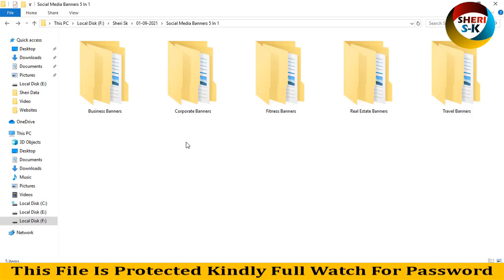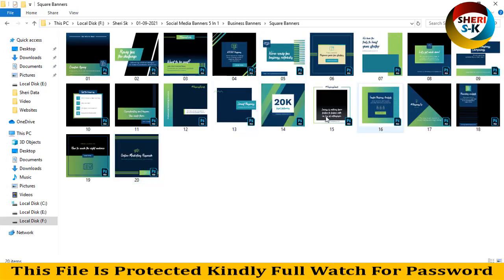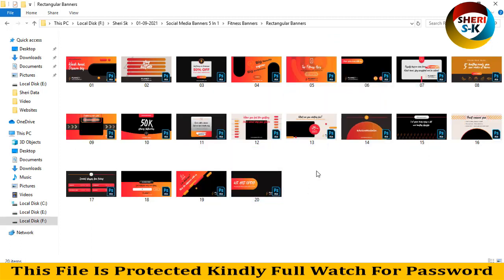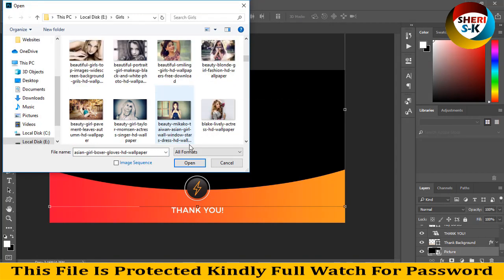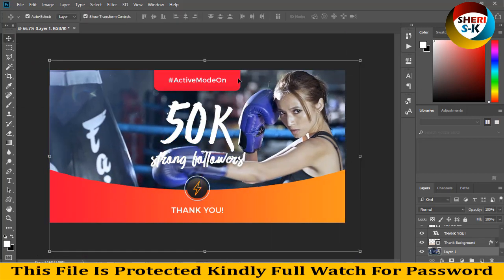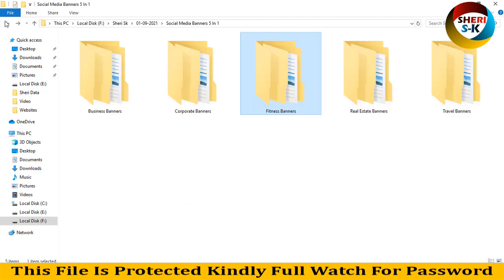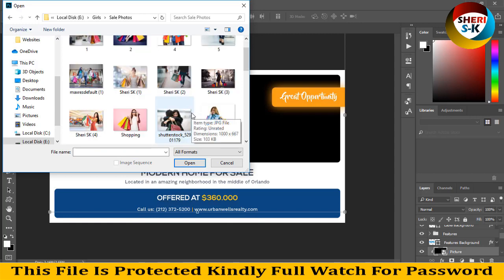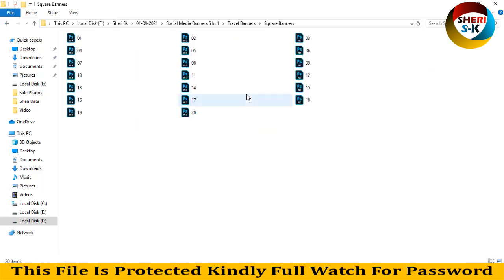200 Social Media Banners Templates Download In PSD Files |English|Photoshop Tutorial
Photoshop Files Templates
Brochures Templates
Business Cards Templates
Tri-Fold Templates
T-Shirts Templates
Bi-Flod Templates
Frames Templates
Book Cover Templates
Infographic Templates
Wedding Album Cover Templates
Professional Stationery
Youtube Thumbnails Templates
Certificate Templates
Banners Templates
Stickers Templates
Logo Templates
Letterhead Templates
Flyers Templates
Poster Templates
Cv Resume Templates
Slideshow Templates
Promo Templates
Logo IntroTemplates

200 Social Media Banners Templates Download In PSD Files
Social Media Banner
social media banner templates
Social Media Banners ideas
Social Media Banner Graphics
Social media banner Templates PSD Design
200 Best Social Media Banner Design Templates